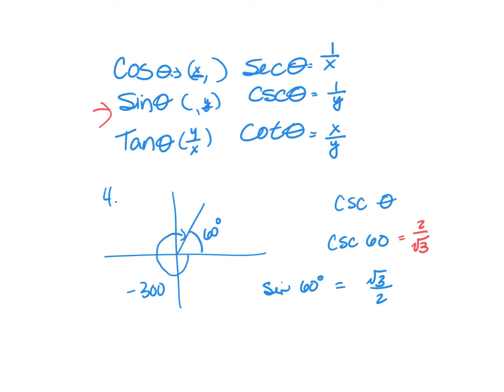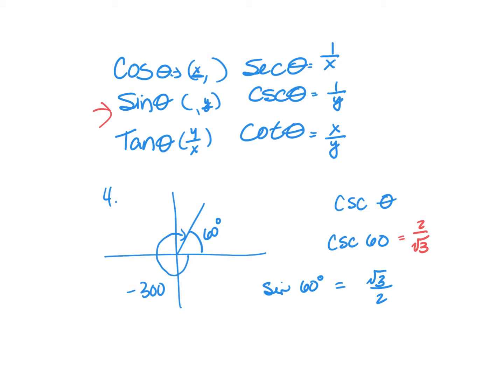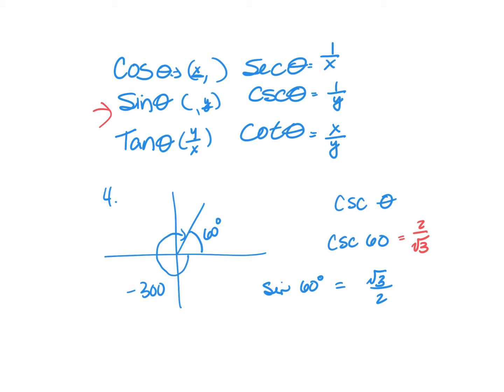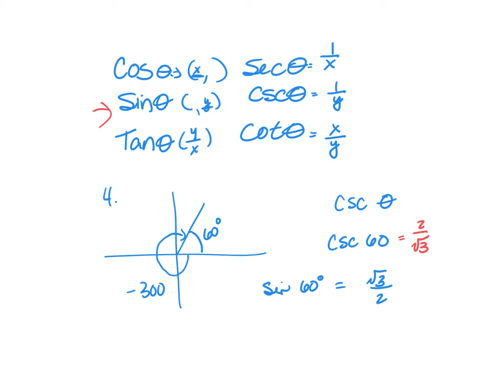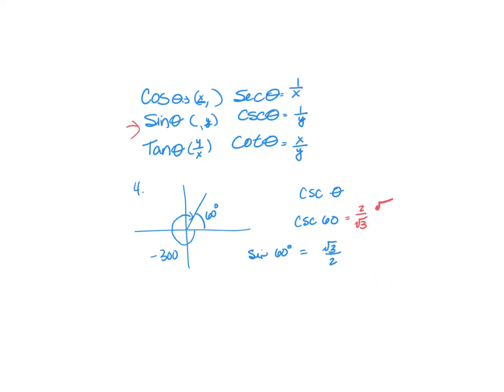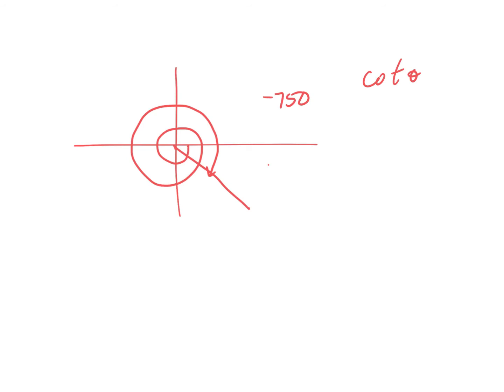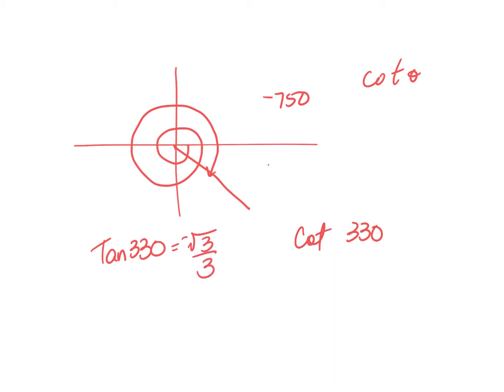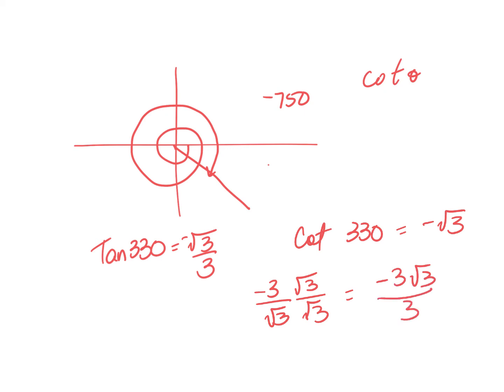Finding 6 Trig Functions.mp4